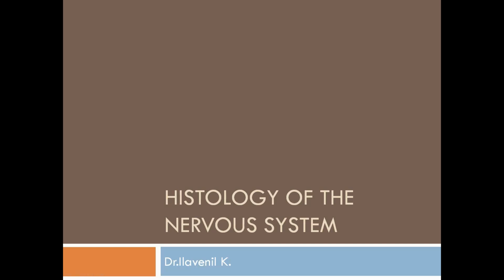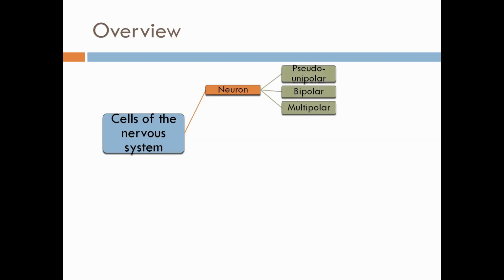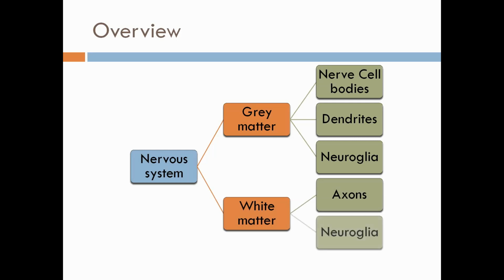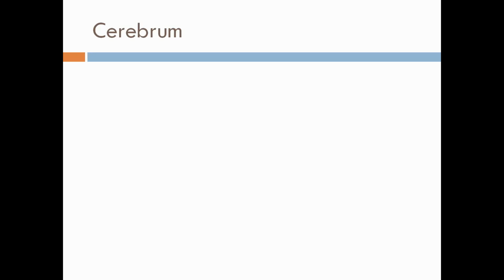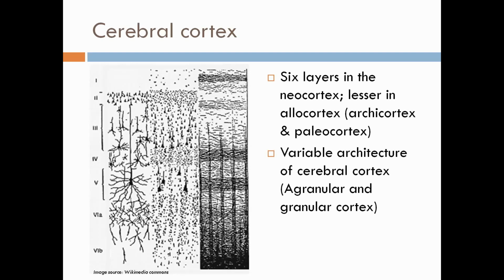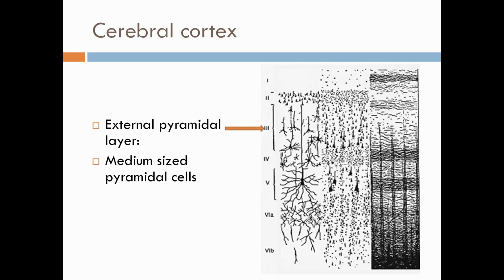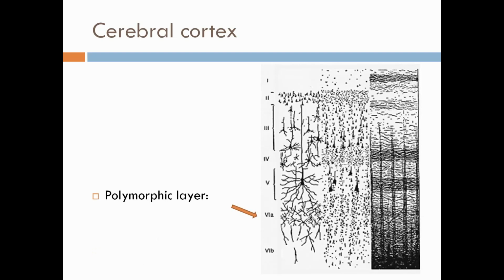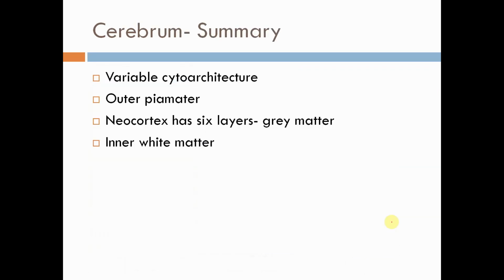Histology CNS Cerebrum